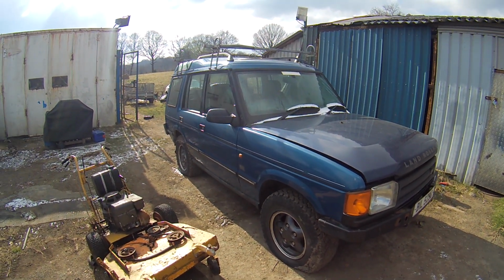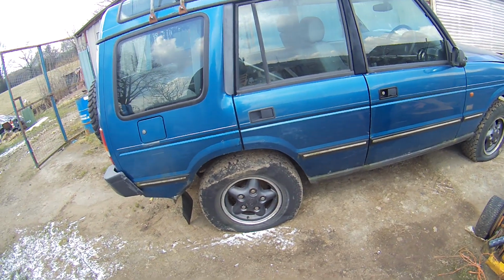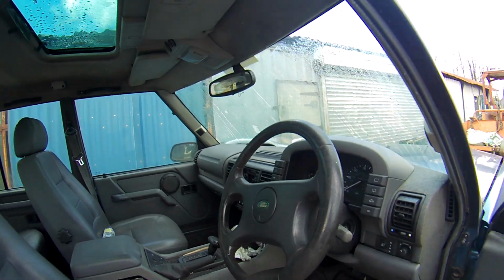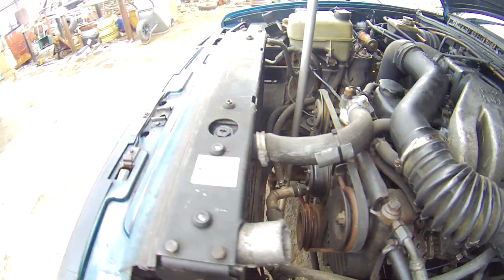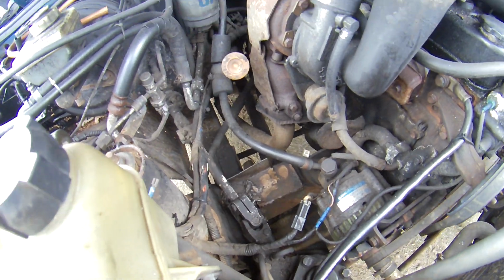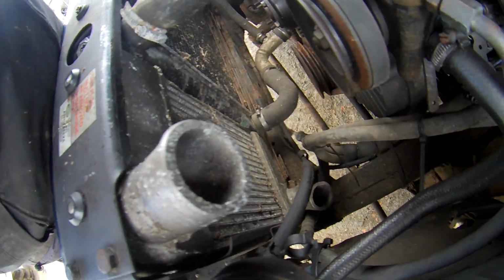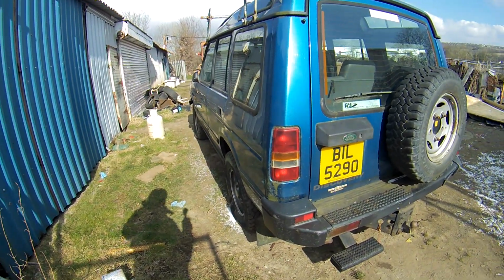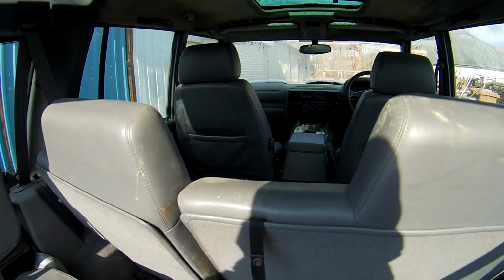Land Rover Discovery ( new project )